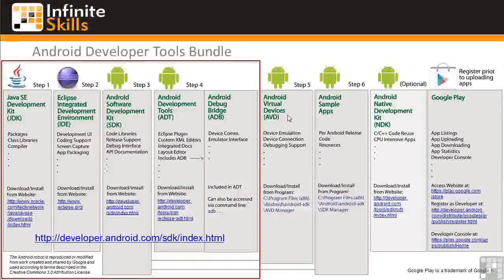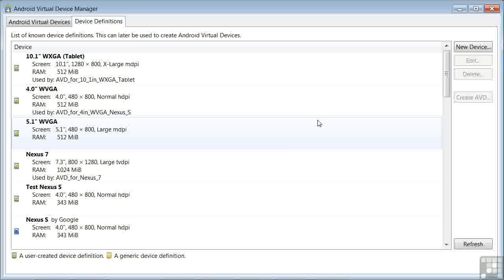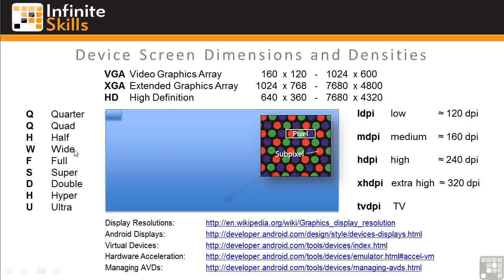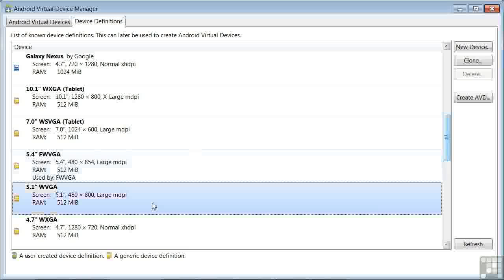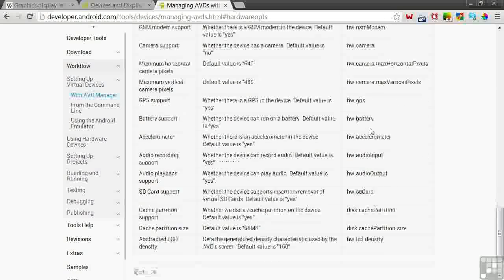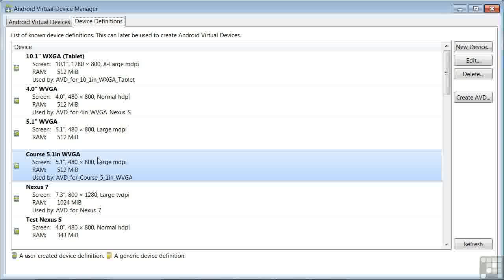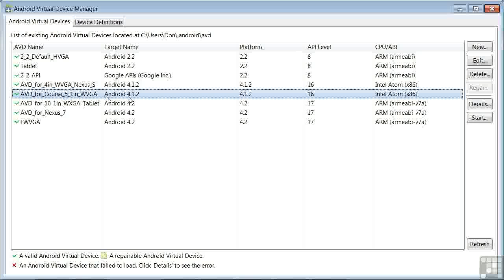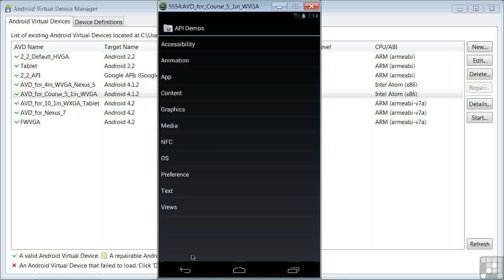Learn about Android Development System Part 10